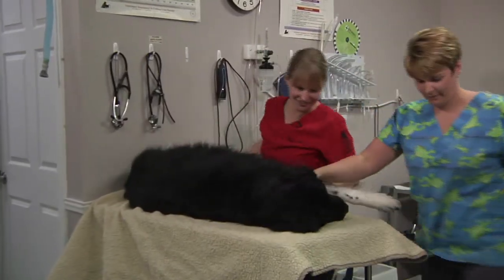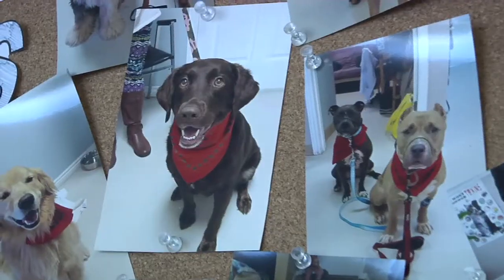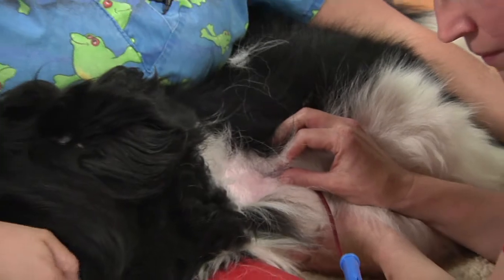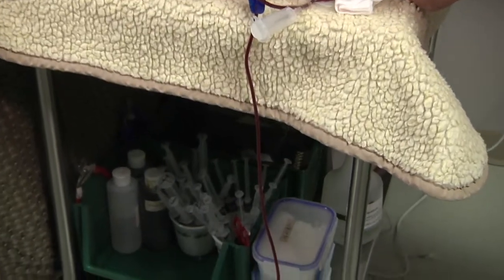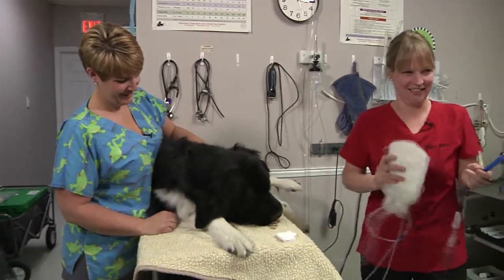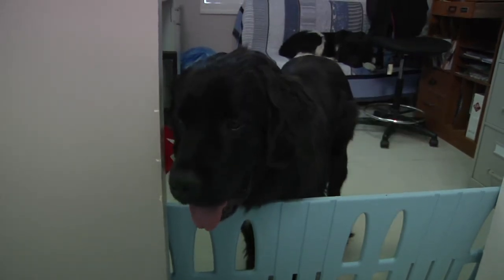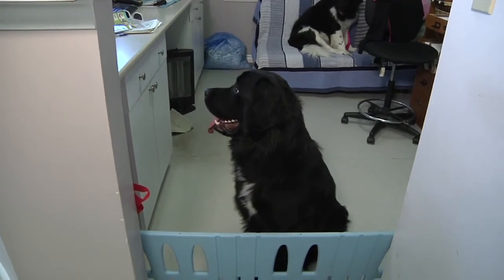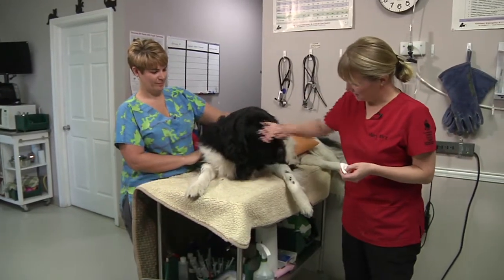Kingston Dog Blood Donor Clinics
K-Town Source visits the Kingston Regional Pet Hospital to find out about upcoming dog blood donor clinics in Kingston. The Canadian Animal Blood Bank is a not for profit organization dedicated to improving veterinary care by providing blood products for animals who require transfusion therapy as part of their care. Watch for more local stories on CogecoTV.